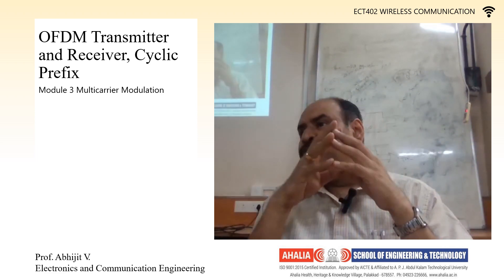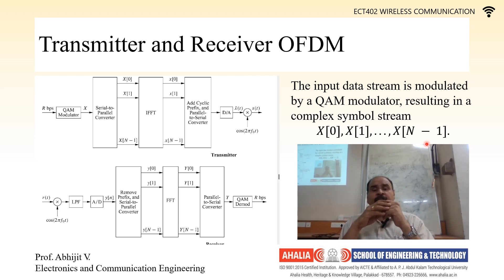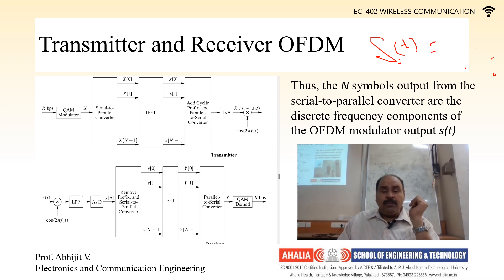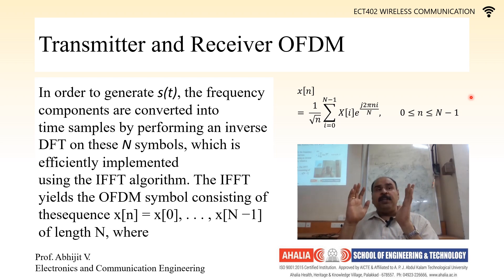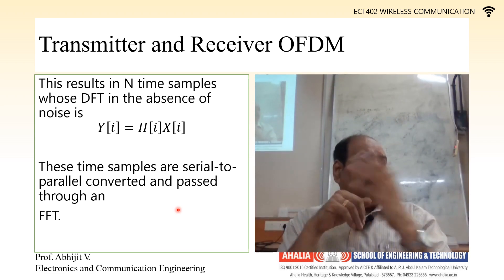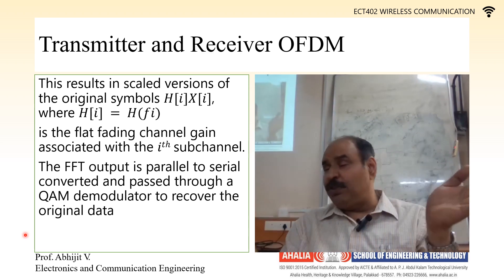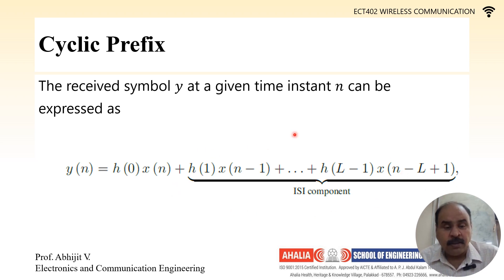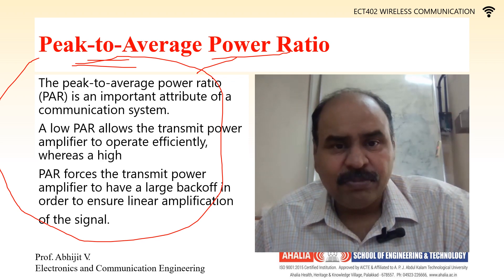OFDM Transmitter and Receiver, Cyclic Prefix M3 Modulation Techniques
Discrete Implementation of multicarrier – OFDM. Cyclic prefix

1. What is the purpose of using cyclic prefix in an OFDM system?
2. With the help of a neat block diagram explain multicarrier modulation in OFDM transmitter and receiver section
3. List out the advantages and disadvantages of OFDM.